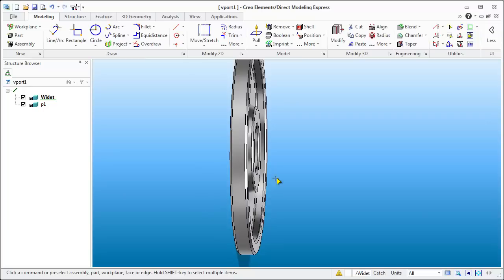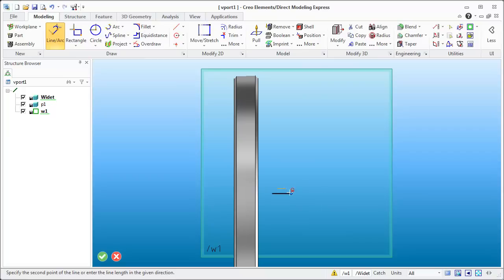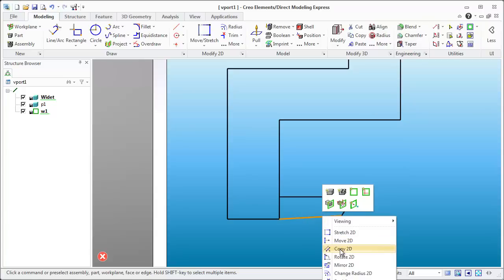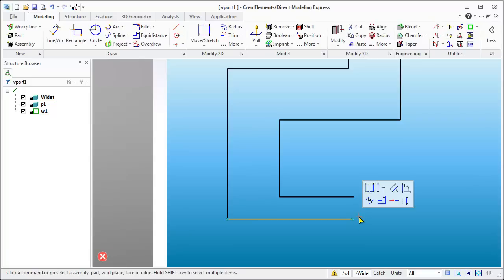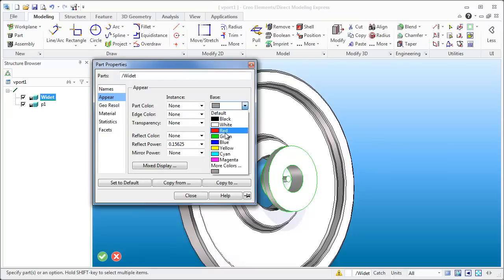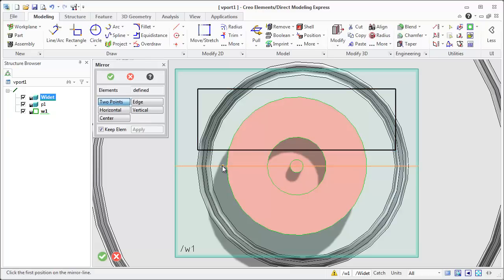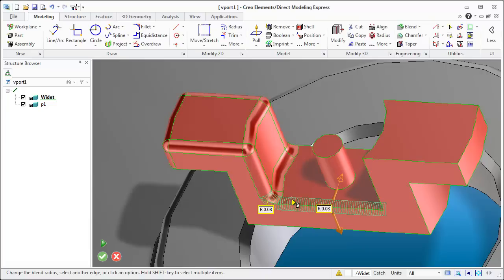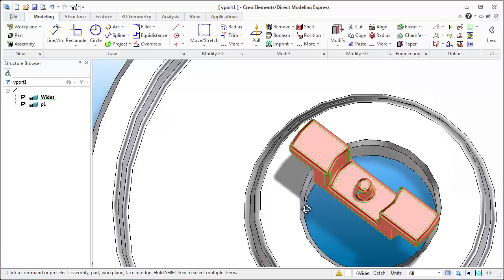Video: Creo Direct Modeling Express basics modeling continued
How to use PTCs new Creo Direct modeling express. Tips Tricks and Tutorials in 3D CAD modeling